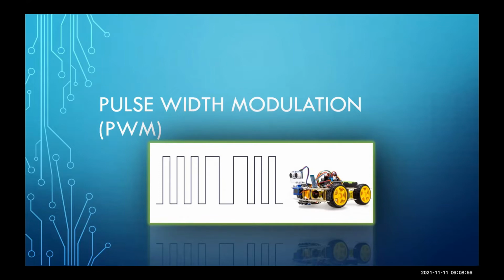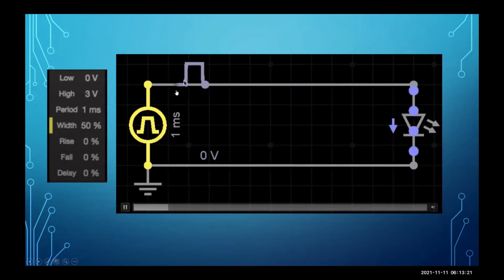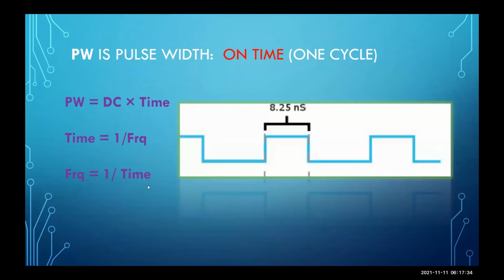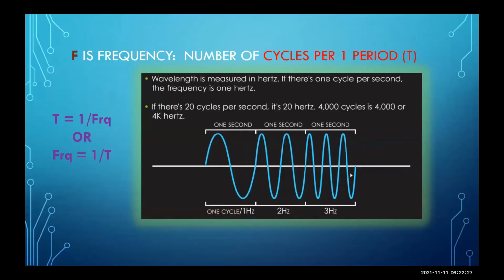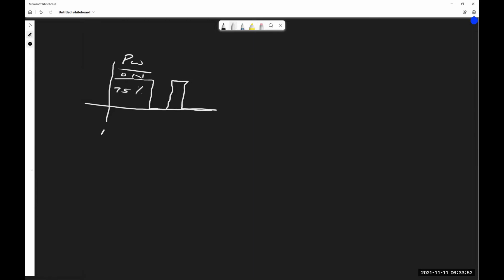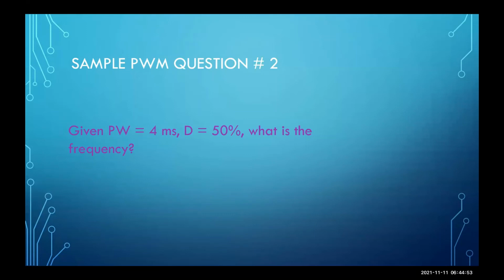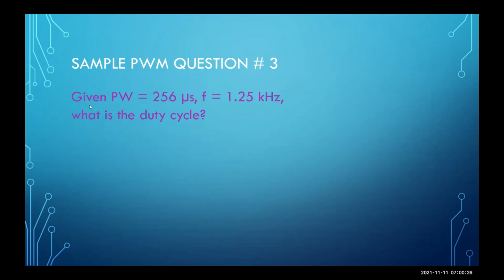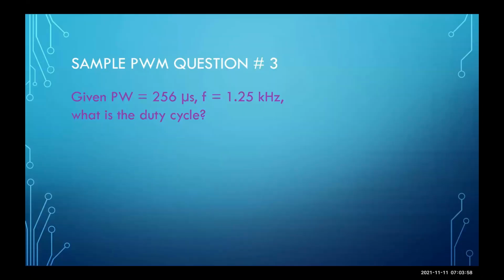PWM Signal Review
Pulse Width
Duty Cycle
Period